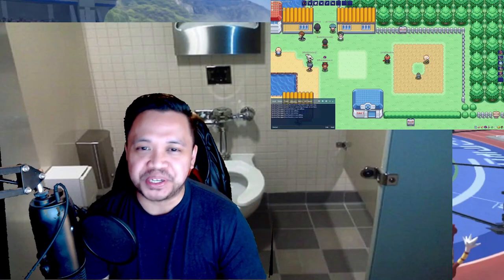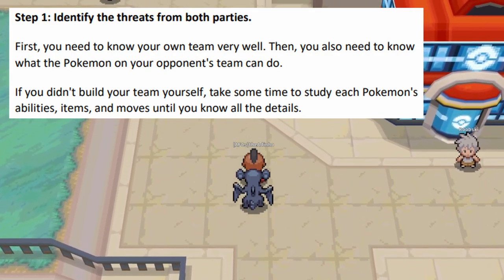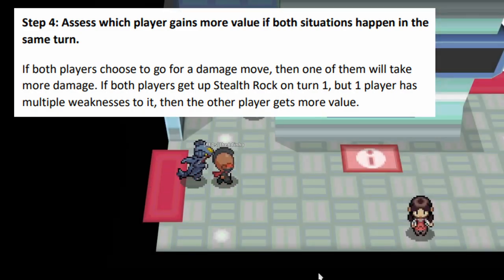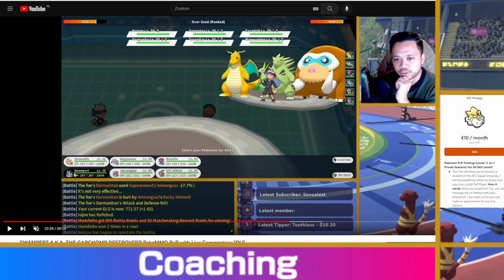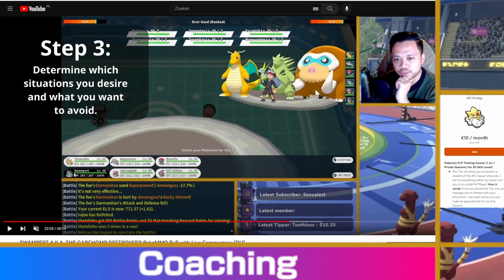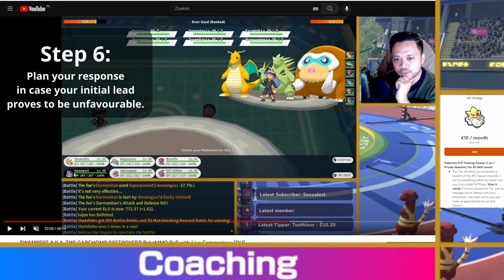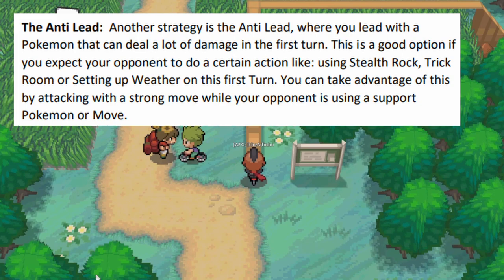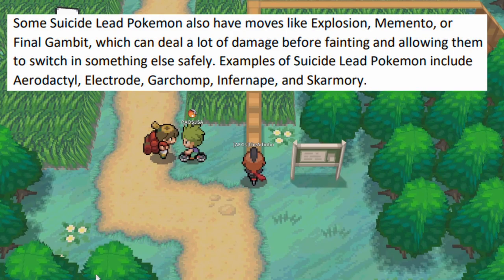HOW TO CHOOSE YOUR LEAD In Pokemon PvP! PokeMMO PvP Guide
Timestamps:
Intro 0:12
6 Steps Strategy 01:07
Content of the day: 02:32
Step 1: 02:58
Step 2: 04:48
Step 3: 05:35
Step 4: 06:11
Step 5: 06:44
Step 6: 07:18
Applying the 6 Steps: 08:02
Chang the opponent's threat 16:42
General Lead Strategies: 18:40
The Stealth Rock Lead 19:18
The Midground Lead: 20:16
The Anti Lead: 21:21
The Suicide Lead: 22:14
Some Tips if you struggle: 23:09
Extra Example #1: 24:39
Extra Example #2: 31:39
Extra Example #3: 35:59
Extra Example #4: 41:38
Extra Example #5: 45:43
Outro: 49:13